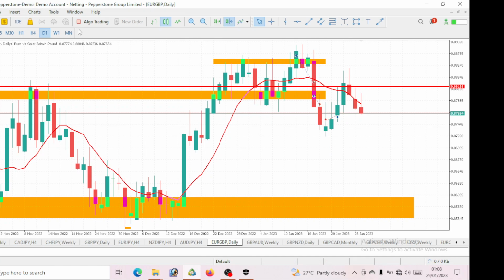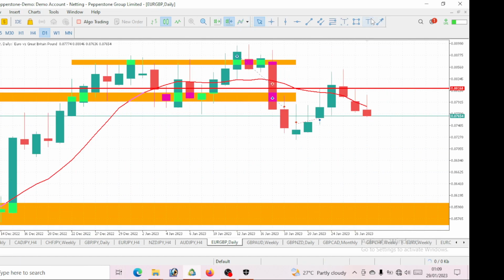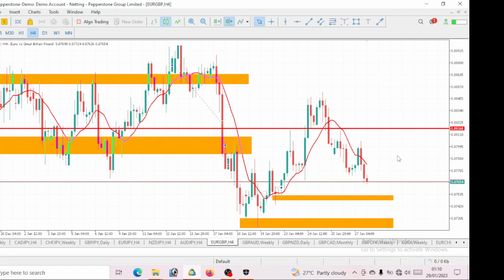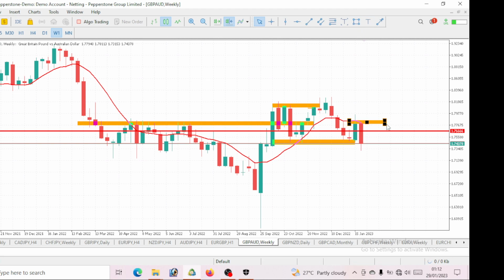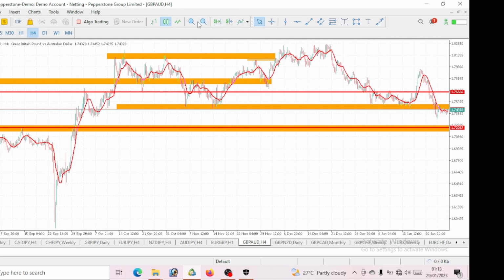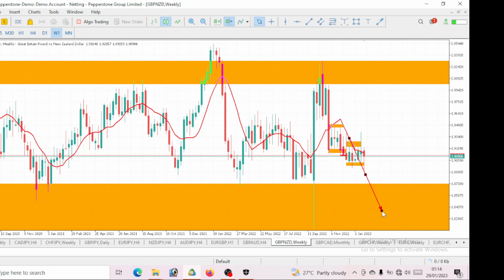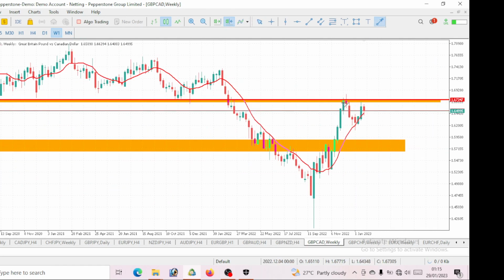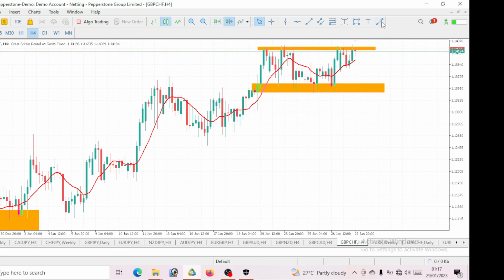EURGBP, GBPAUD, GBPNZD, GBPCAD & GBPCHF - Weekly Forex Market Analysis